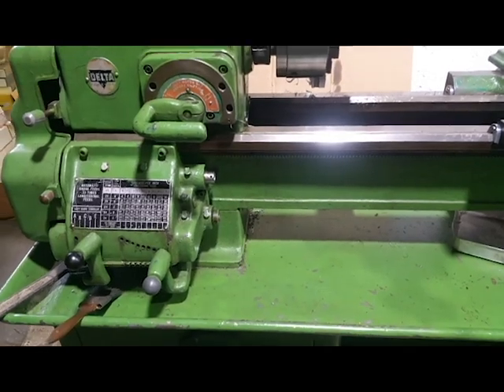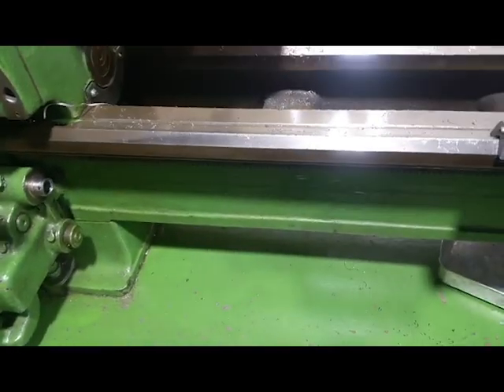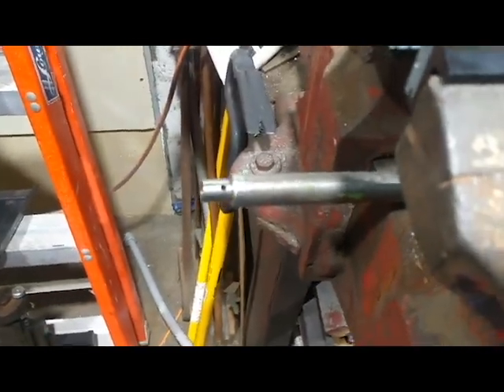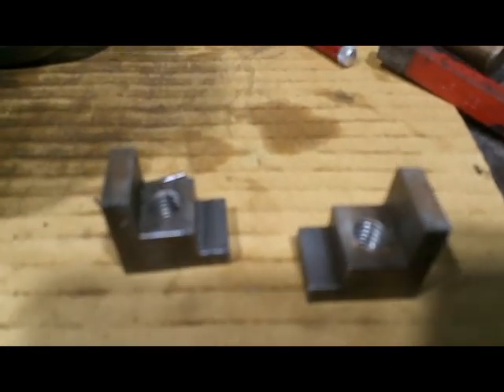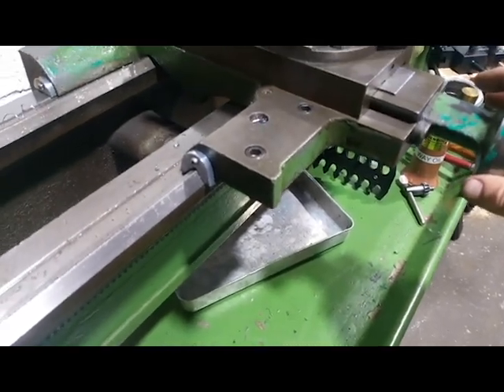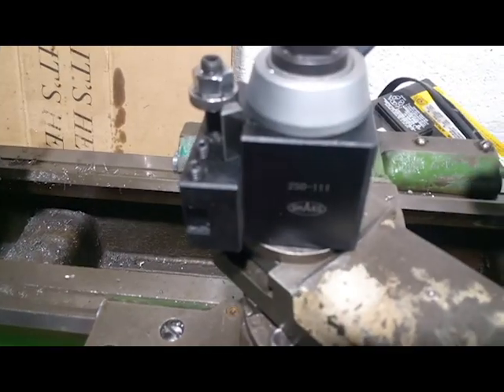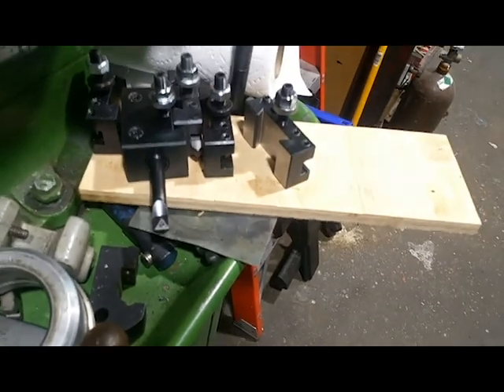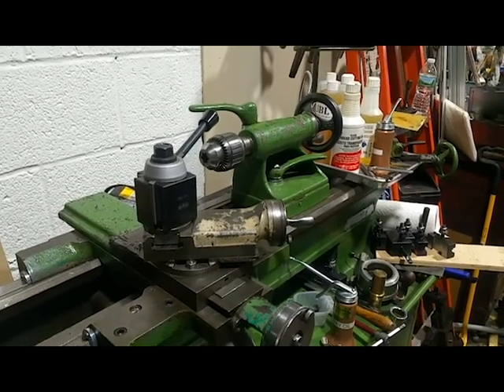Delta Rockwell 11" Lathe Shear Pin / Apron / QCTP / etc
Disassembly of the apron and removal of the lead screw from the lathe to replace the shear pin. I did not have to do all this to replace the shear pin, but, i wanted to clean the lead screw, inspect the apron, and replace the carriage oilers on the lathe. Additionally i talk about the quick change tool post, and various other parts of the lathe